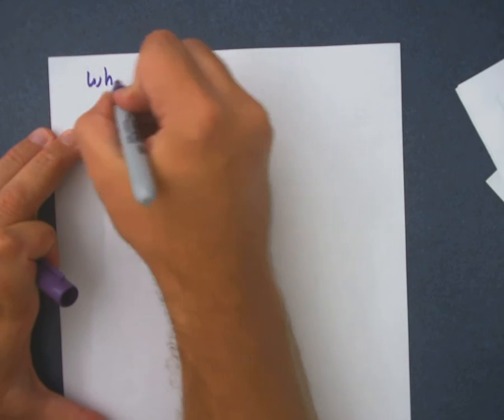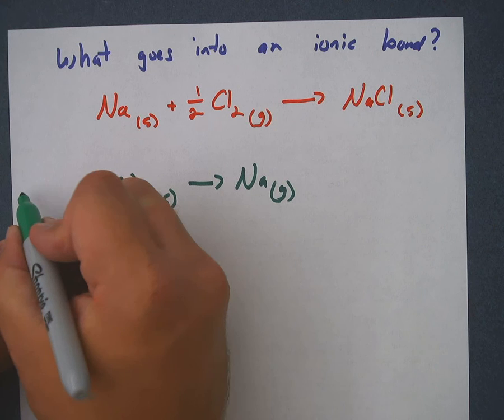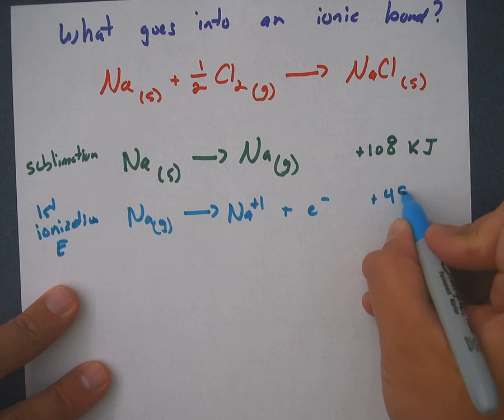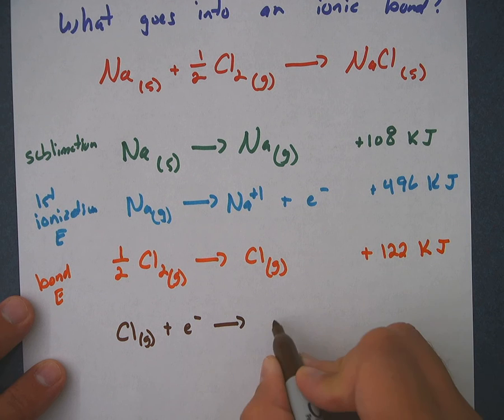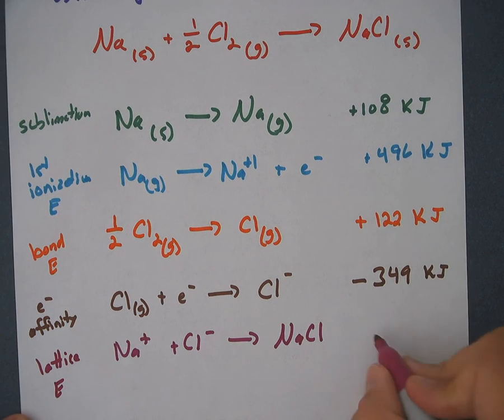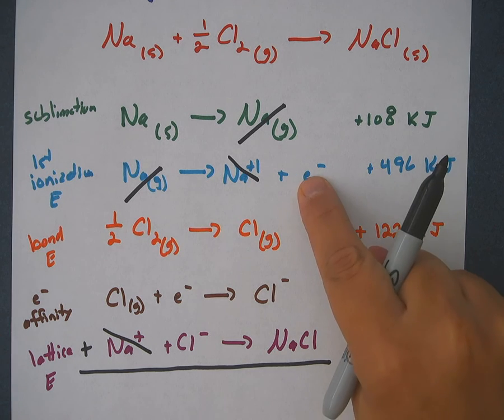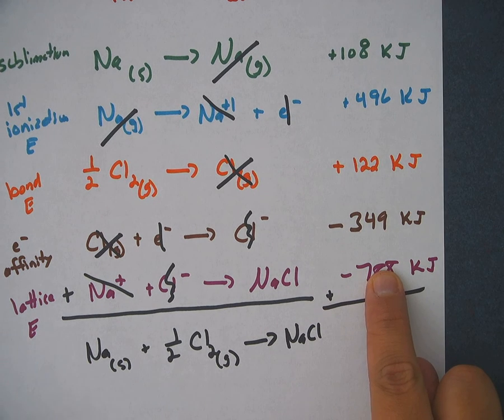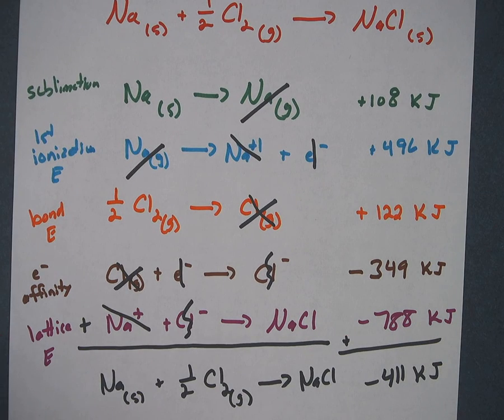FHS achem: what goes into an ionic bond